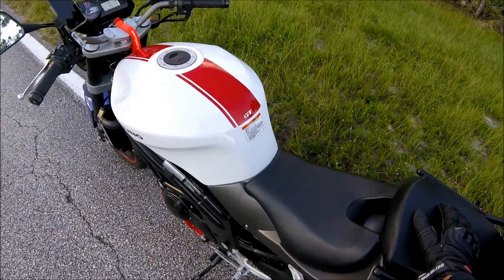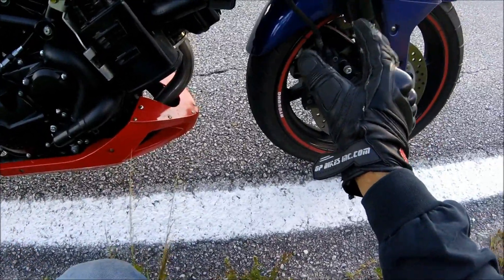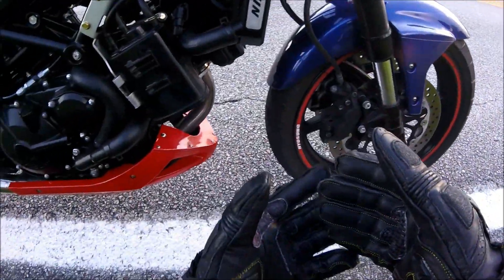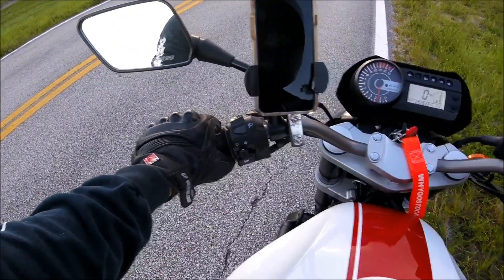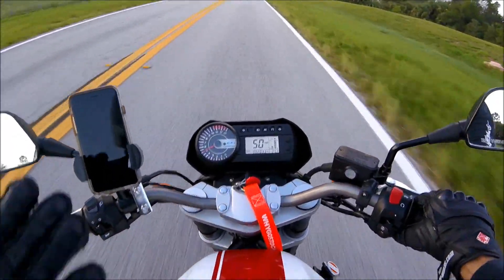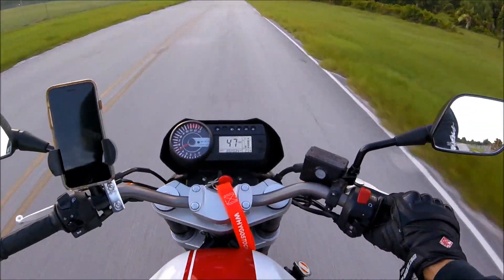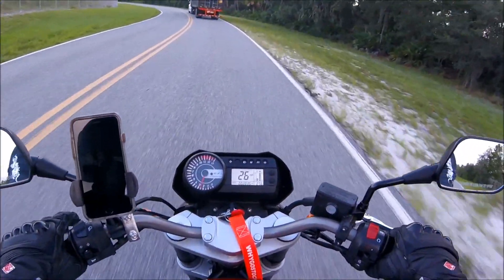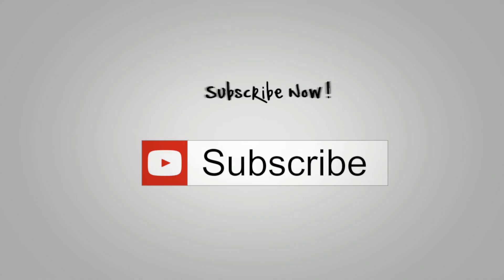The Art Of Engine Braking On My Hyosung GT650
A discussion about engine braking with a 90 degree V twin and highlighting some of the features on my 2016 Hyosung GT650